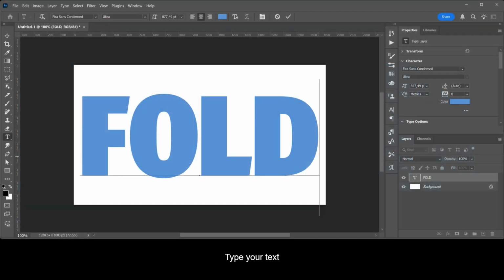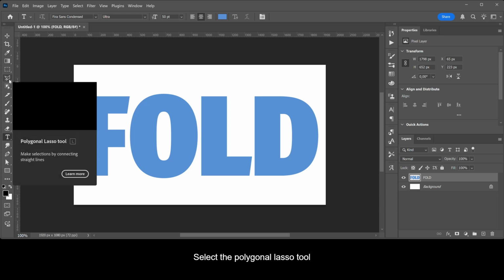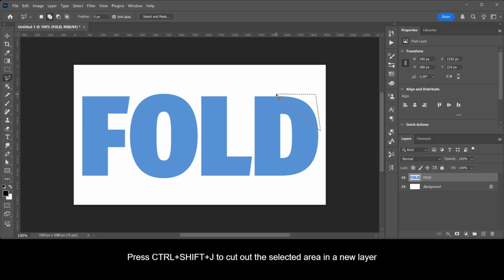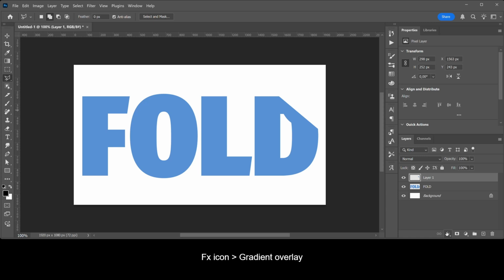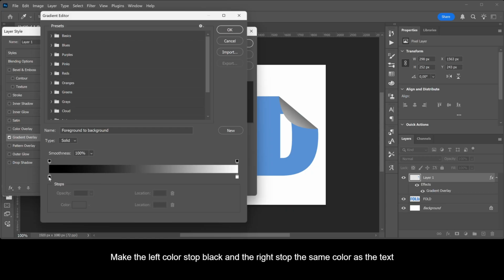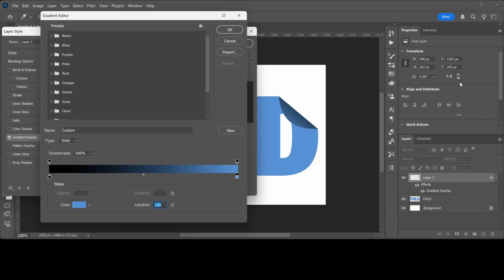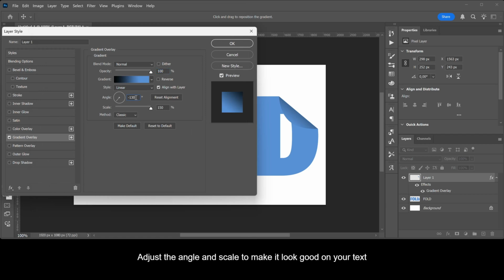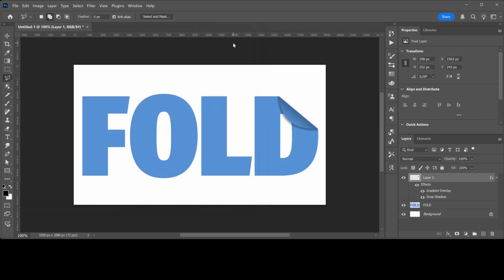Folded Text | Fold Corner of Letter | PHOTOSHOP TUTORIAL - TEXT EFFECT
In this tutorial I'll show you how to fold the corner of a letter to create a folded text effect in Adobe Photoshop CC 2025.